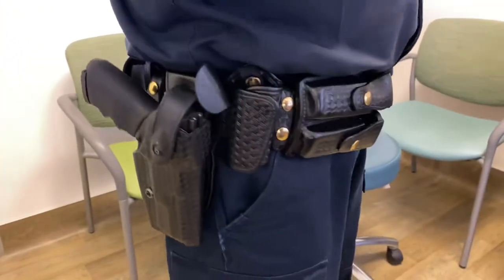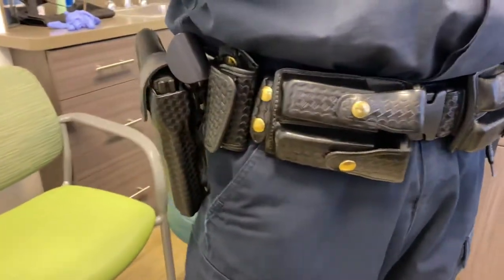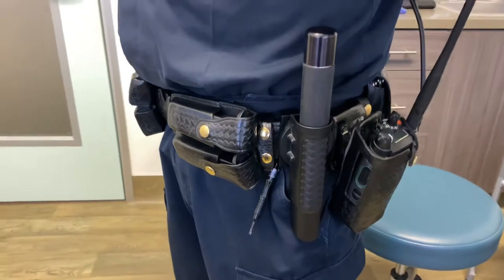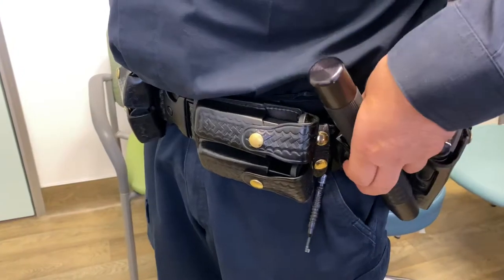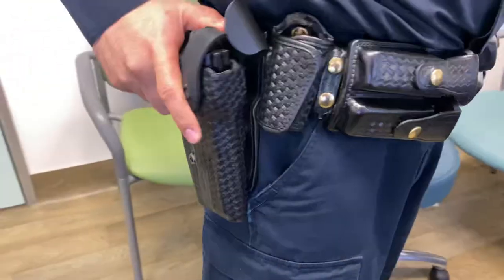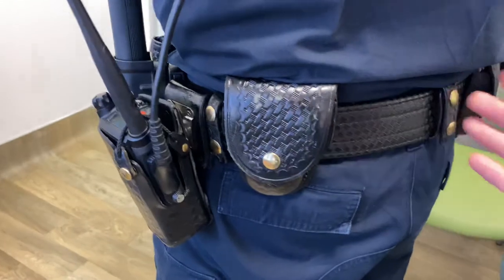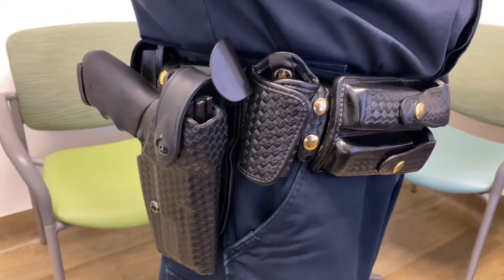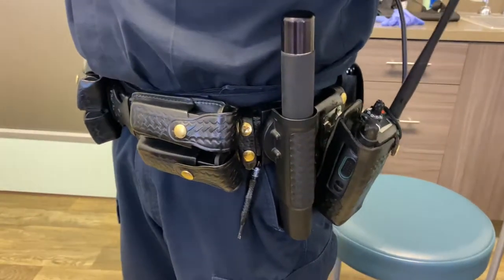MoraMD: Another Reason for Law Enforcement Officers to have Back, Shoulder, Hip and Knee Pain.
I have been treating law-enforcement officer work related injuries for many years. I’ve identified patterns of injury and unique mechanisms. Most of the time it has to do with abnormal biomechanics, overloading, and cumulative repetitive type of mechanisms.

One of the many sources of pain comes about due to overloading of the spine. Law enforcement officers carry upwards to 25 to 30 pounds of extra equipment in the form of the loaded utility bills and protective bullet proof vest.   The overload might be mitigated by adding a unloading utility vest.  However some departments do not allow unloading utility vests therefore they have to place all their equipment on their Sam Brown utility belt.   There has also been work looking at ways to unload the belt by using special clips suspenders and unloading plates attached to the belt. None of these have lead to significant improvement in terms of injury prevention.
There has been empirical information that has shown unloading vests improve comfort and improve weight distribution but I have not personally seen scientific data showing decreased injuries or decreased time off work. The observations have been promising but scientific work remains to be done.

The anterior based weight distribution upon their body also leads to poor shoulder positioning leading to chronic shoulder pain and neck pain.

Patrol officers have a higher risk of developing back problems due to additional factors. Their laptop work computer is positioned on the right side of the sitting area.   They constantly rotate and bend their trunk to the right and reach with the right arm as they type in the data.  This leads to a continuous right rotated static lumbar position and consequently degeneration of the spine. The constant use of the right arm to input data can lead to rotator cuff tears over time.

The equipment that is attached to the back of the Sam Brown belt leads to inability to obtain lumbar support while sitting in their car. The lower spine loses the natural weight distributing S curve (lordosis) shape causing anterior overload on their intravertebral discs that leads to posterior disc bulges.

When they sit in their vehicles the gun and the retractable night stick digs into their anterior hips.  To help relieve this affect the holsters are able to swivel away from the hip.    Regardless, the excess pressure on the front of the hip can damage the femoral cutaneous nerve causing meralgia paresthetica.

Patrol officers also have a higher risk of knee injuries.  When they exit their patrol vehicles they load and rotate upon the left knee hundreds of times a day. This shear stress puts them at risk of tearing the knee meniscus and/or overloading the joint.  This mechanism can predisposed them to developing early degeneration.

My awareness injury patterns and mechanisms of injury has allowed me to provide better care for this unique patient population.

If you are an injured law-enforcement officer and you are ready to see an expert who understands your vocation reach out when you are ready. My clinic information is online.